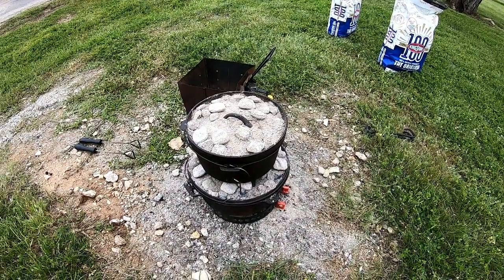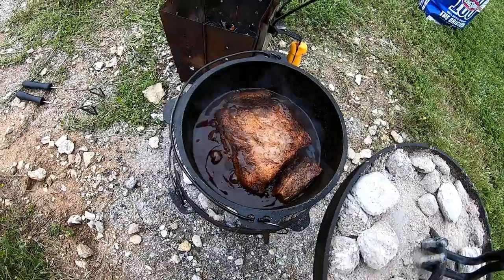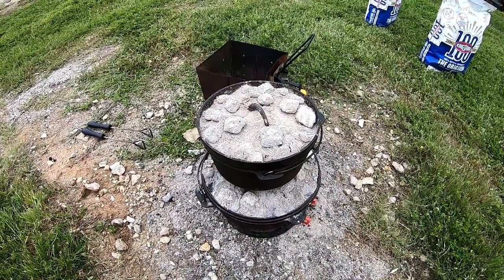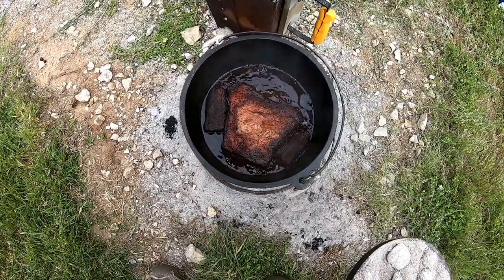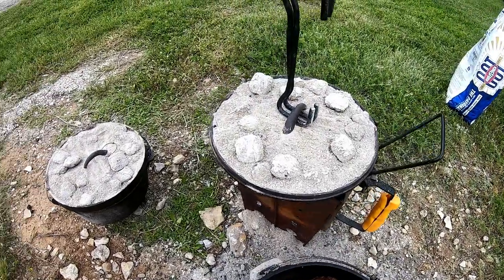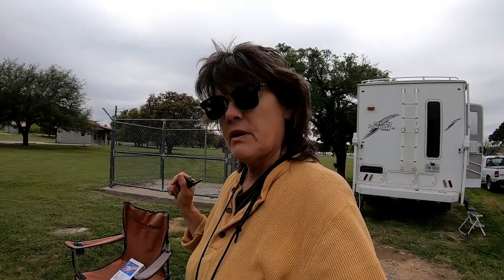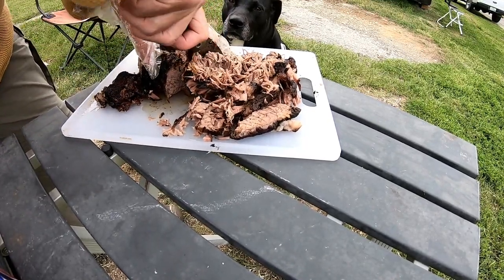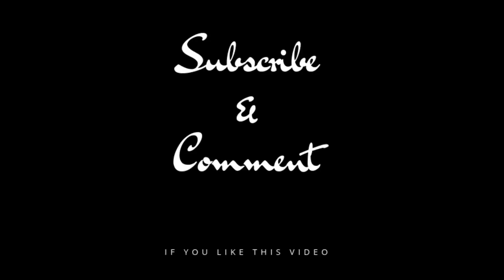Brisket Burritos for Breakfast | Cast Iron Wednesday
Brisket Burritos for Breakfast | Cast Iron Wednesday. CIWChallenge.

50' foot Solar Panel Extension Cables